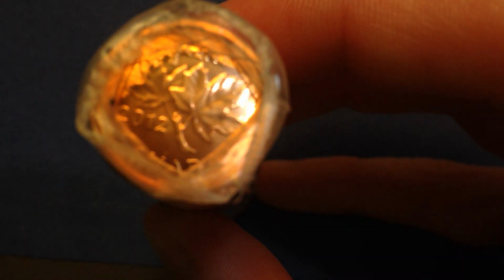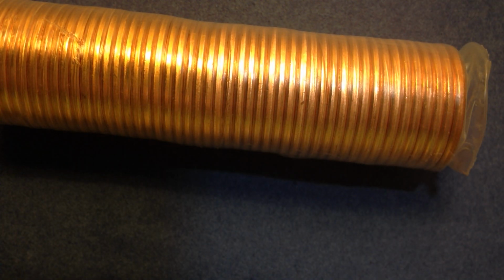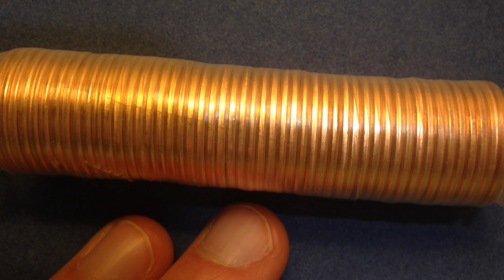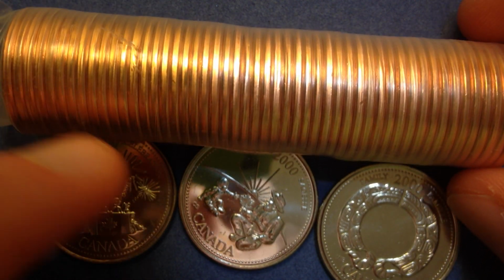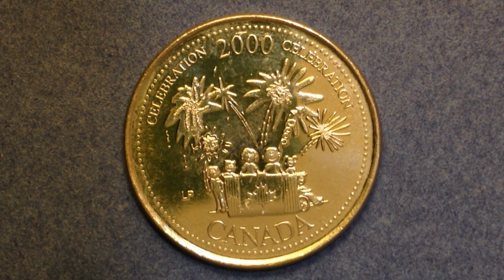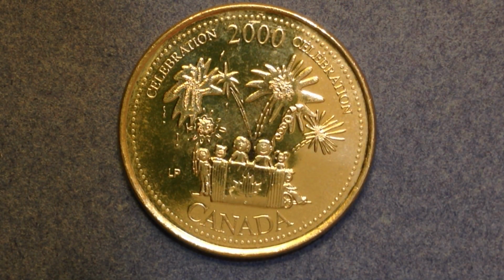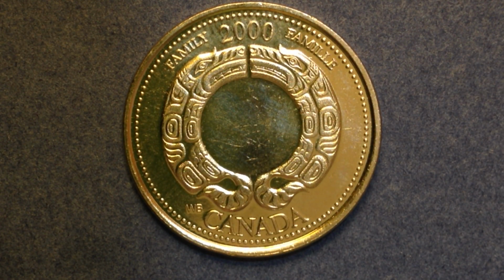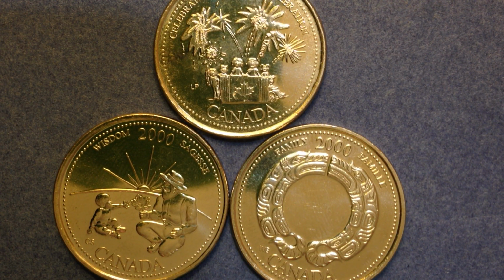2012 Canadian Pennies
Issuer Canada
Queen Elizabeth II (1952-date)
Type Non-circulating coin
Year 2012
Value 1 Cent
0.01 CAD = USD 0.0078
Currency Canadian dollar (1858-date)
Composition Silver (.9999)
Shape Round
Technique Milled